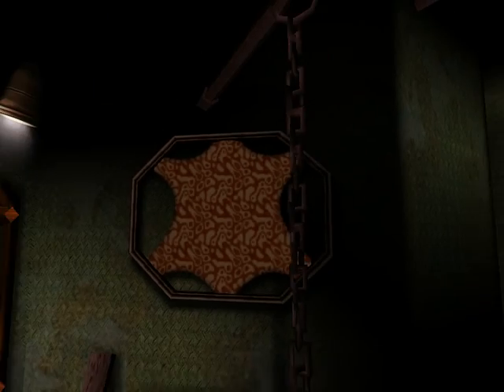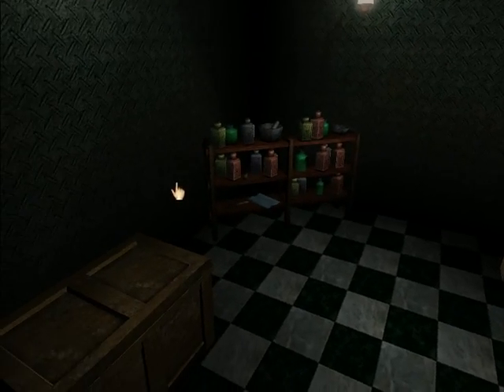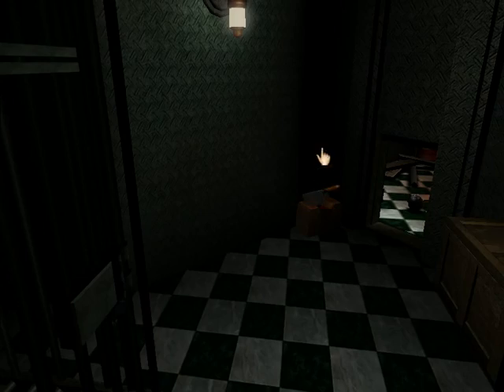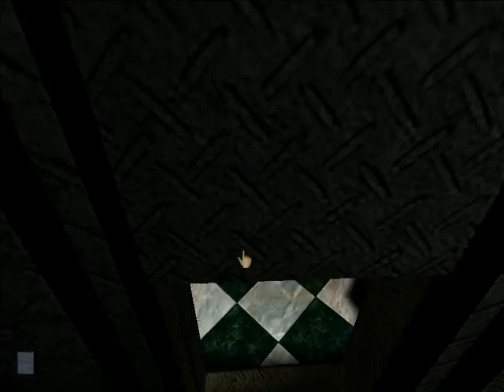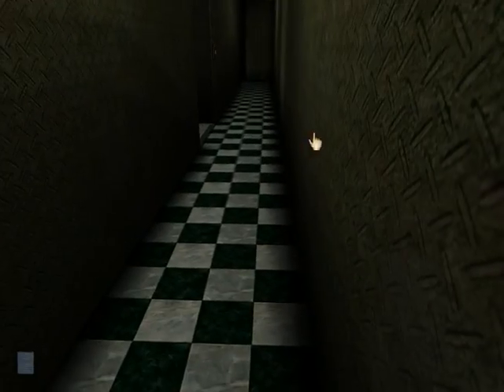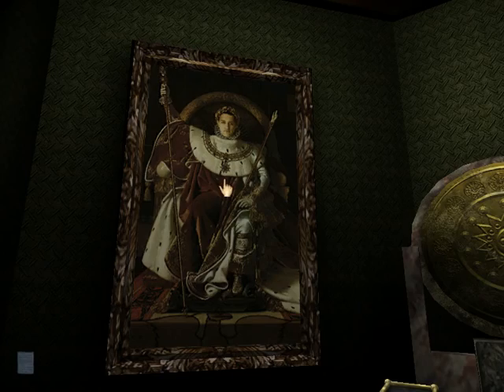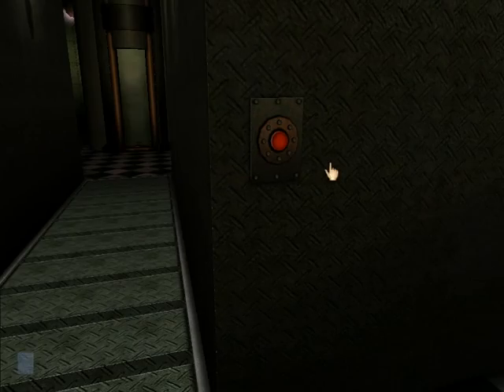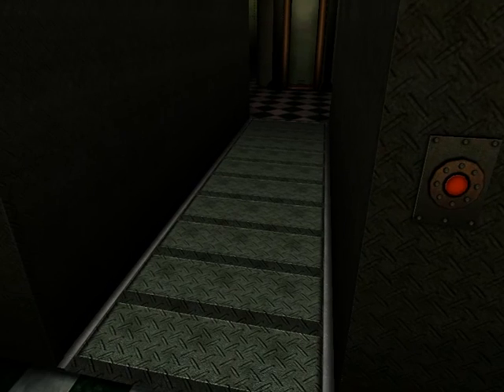(06/17) Let's play MYST! - Mechanical Age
Wherein Brickroad flips the last marker switch, needs three tries to draw a squiggly line and doesn't have the presence of mind to rob Sirrus.